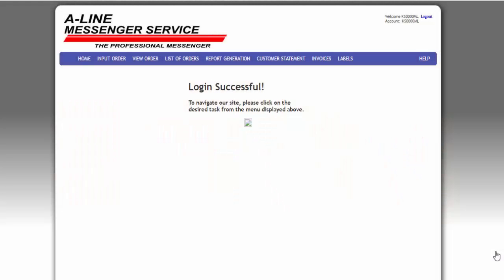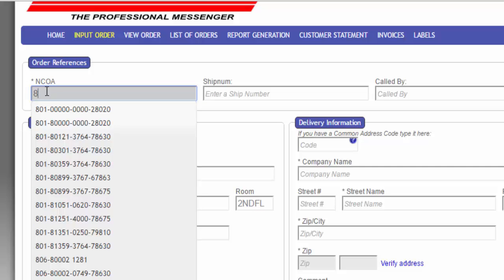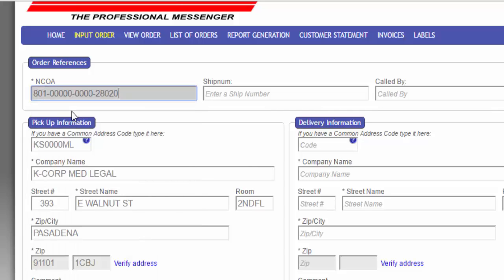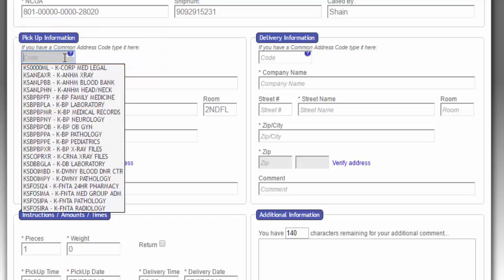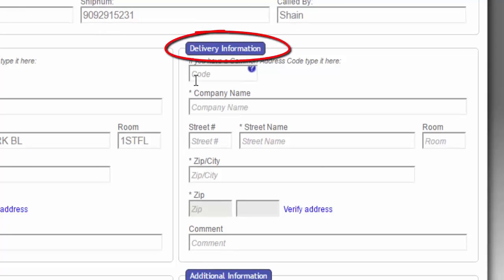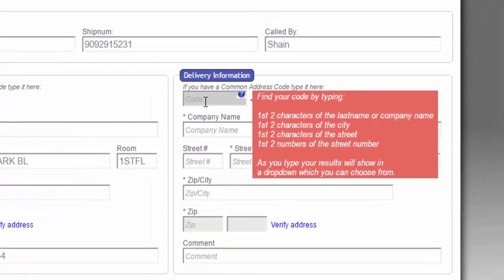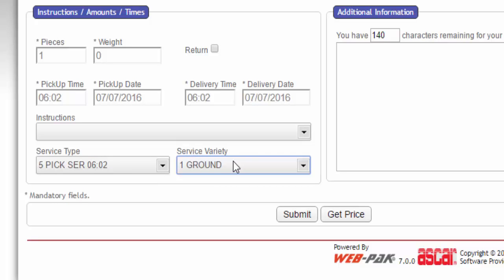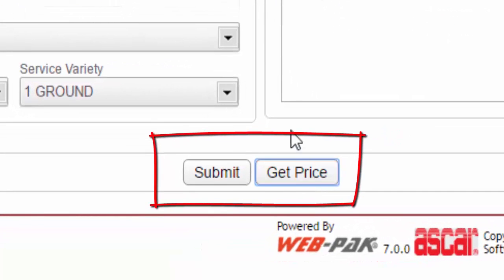A-LINE INPUT ORDER INSTRUCTIONS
A-Line Messenger Service is trusted reliable delivery source for urgent same say delivery needs.